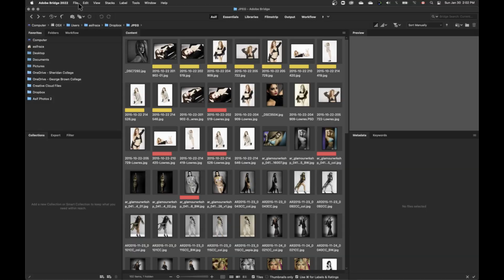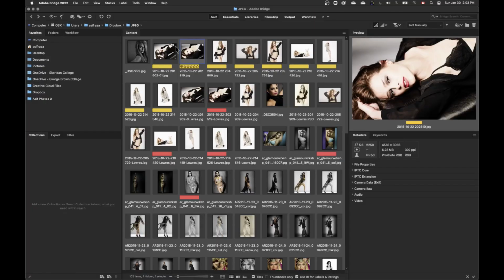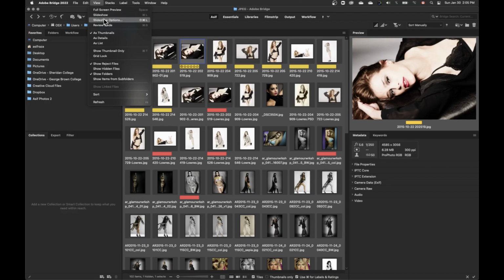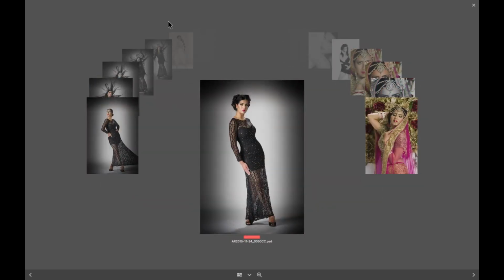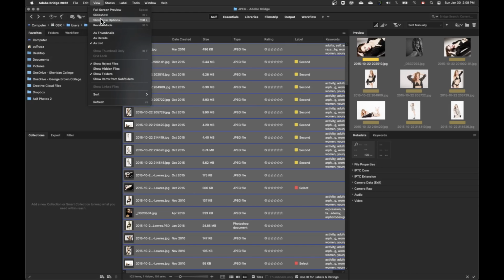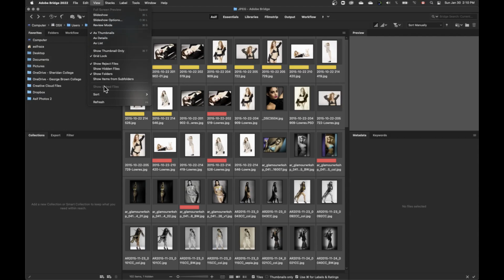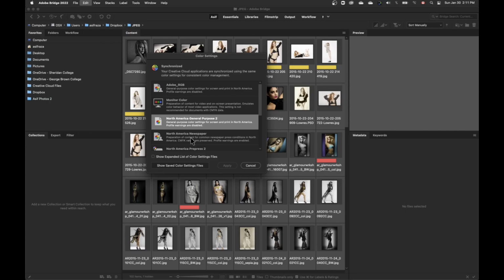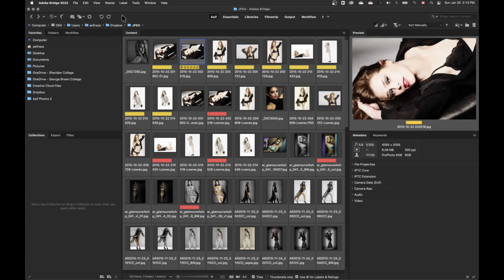Adobe Bridge Menu's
In this video we talk about the various menu's available to manage and organize all your assets. It's all about the various menu's and what they do.